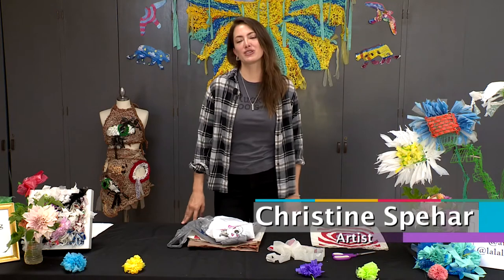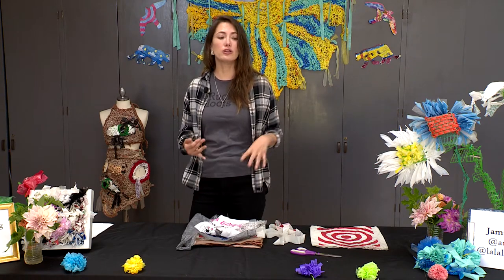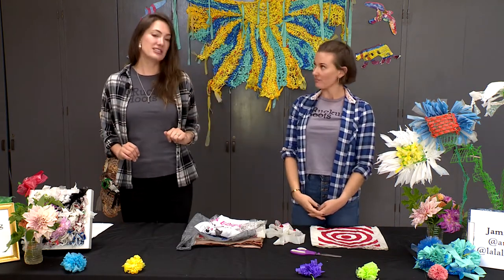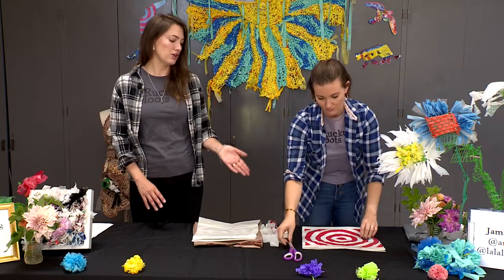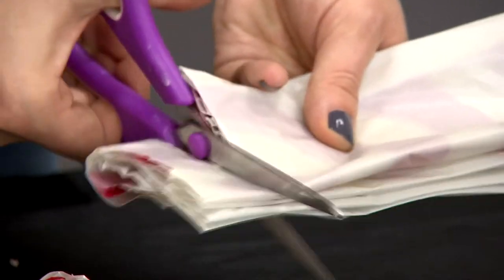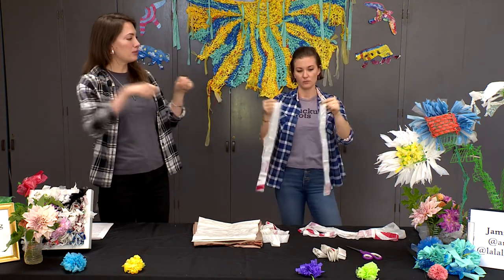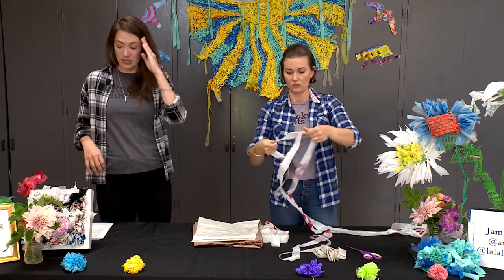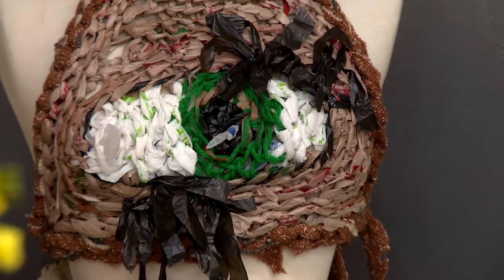Art At Home: Plastic Bag Yarn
In this episode you will learn how to make plastic bag yarn.

"How To Make: Plastic Bag Yarn”
Theme: Recycled Art from Plastic Bags

Technique: Plastic Bag Yarn, AKA Plarn

Host: Christine Spehar

Assistant: Allegra Bick-Maurischat

Art Props and decorations by Jamia Weir
Materials: scissors, plastic bags